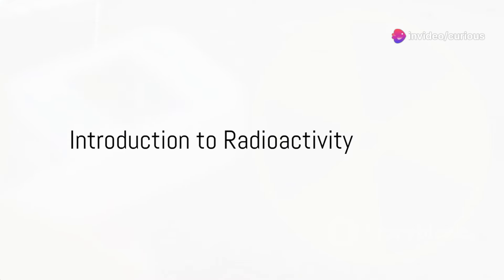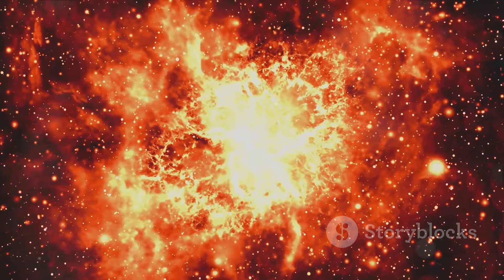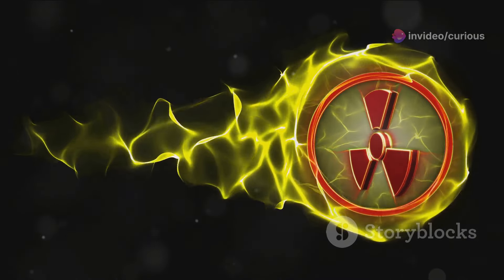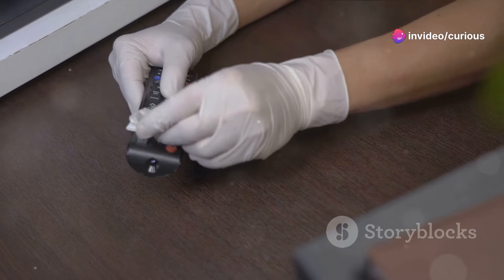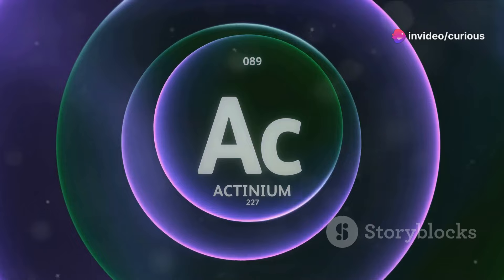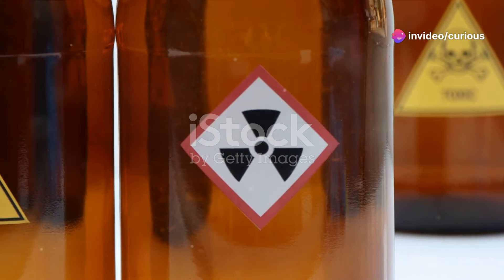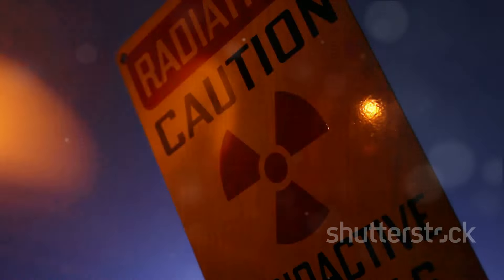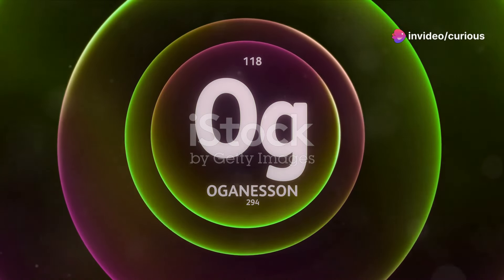The Most Radioactive Elements in the Universe: A Countdown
The Most Radioactive Elements in the Universe: A Countdown by Átila's Workspace

OUTLINE:

00:00:00 Introduction to Radioactivity
00:00:56 Polonium
00:01:58 Nobelium
00:02:59 Lawrencium
00:04:00 Oganesson
00:04:59 Conclusion